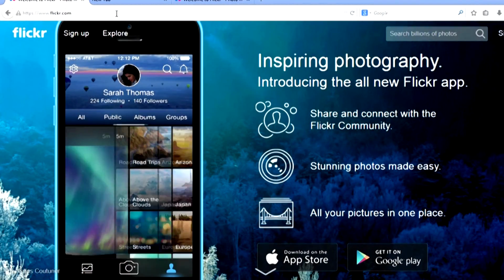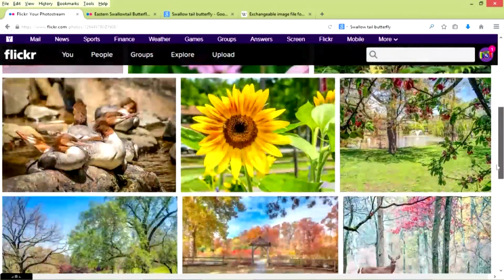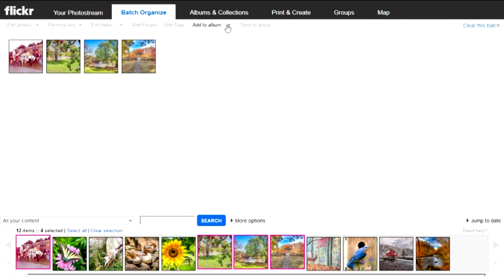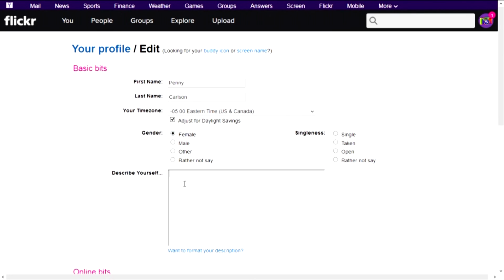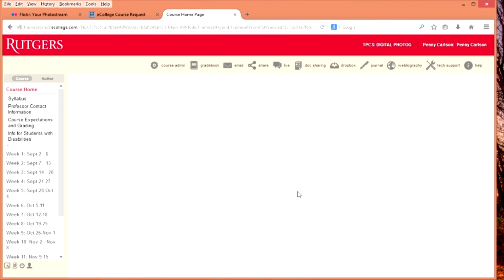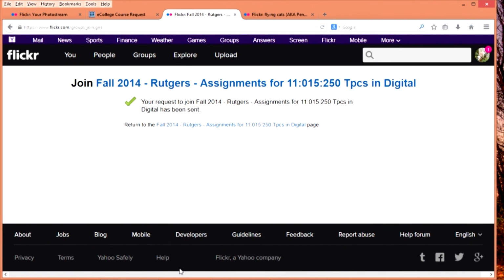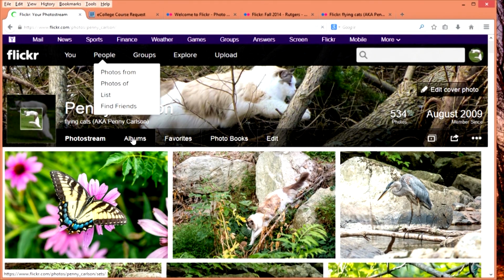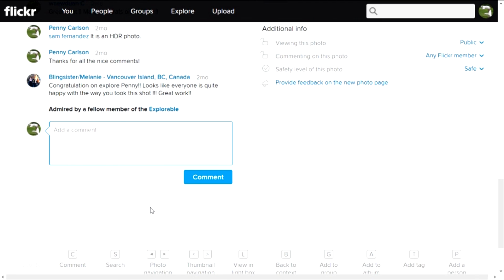How to Set Up Your Ficker Account and Post to the Assignment Group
This video shows you how to open a Flick account, upload your photos and how to post your photos to the assignment group.  It also goes over some of the features in Flickr.